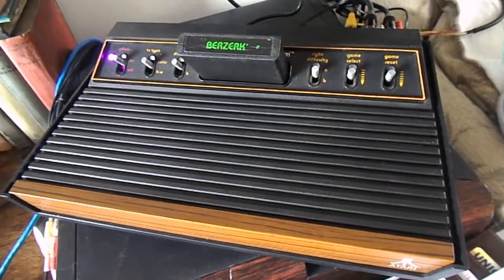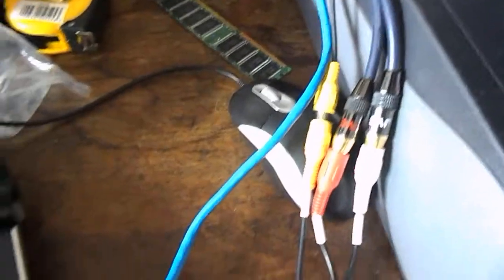Ubuntu 14.04 Atari 2600 to Easy Cap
Trying to get an AV modded 2600 to play on a Netbook running Ubuntu 14.04. AV mod is a composite video by SilverFox (fantastic mod and modder). Netbook is a Advent N270 with a N270 Processor, 2 Gig DDR2 and a terrabite HD.
Any ideas on programs, drivers and generally how to get this thing working?